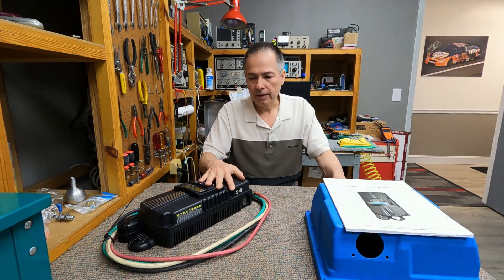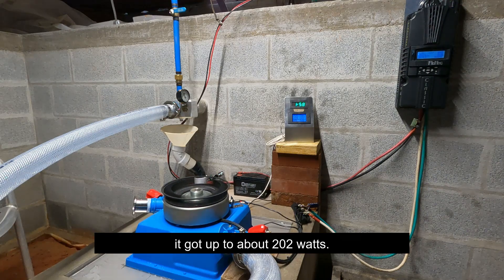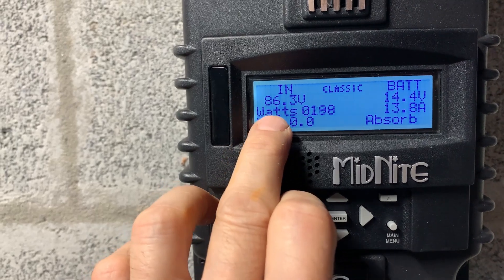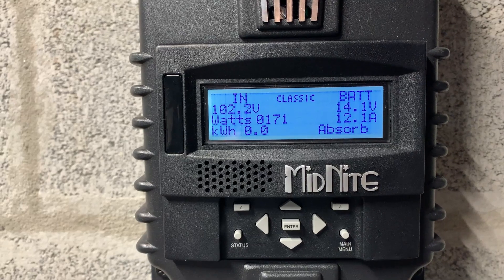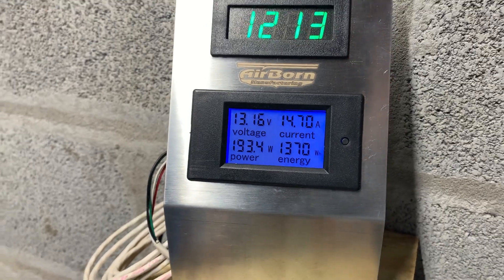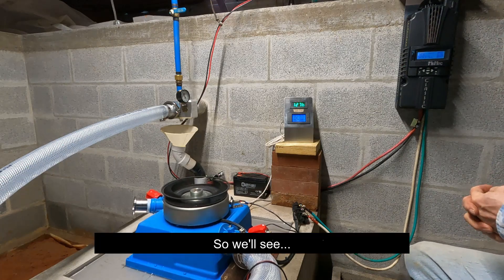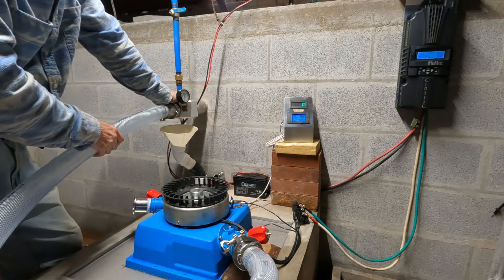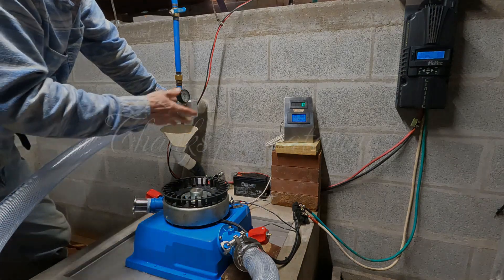Micro Hydro - MPPT Settings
Episode 9 - An overview and comparison on running the MidNite Classic 250 on "Auto MPPT" mode (Maximum Power Point Tracking) versus fixed "Manual MPP Voltage" mode. The advantages are clear. The housing being used is the ME2006 hydro kit, ME2104 Spear Nozzles with the ME1016 generator from Motenergy.